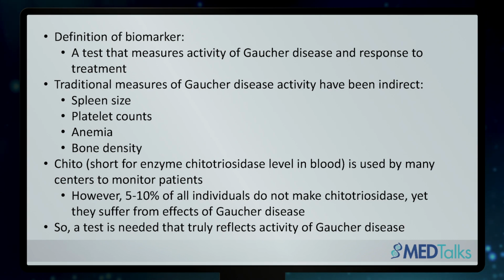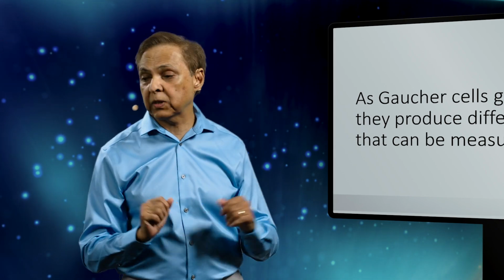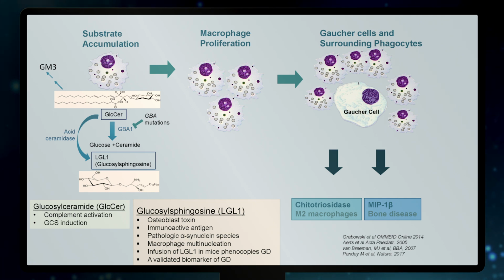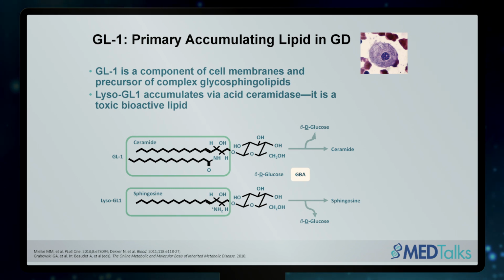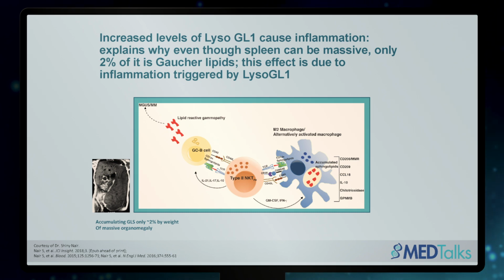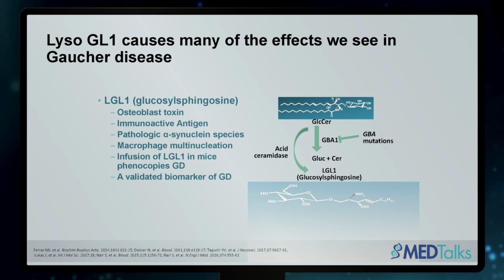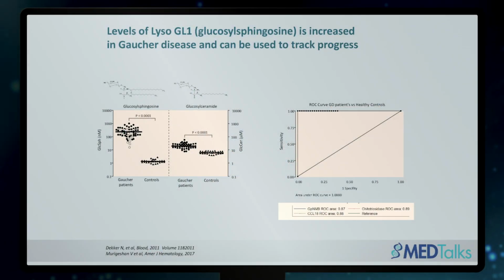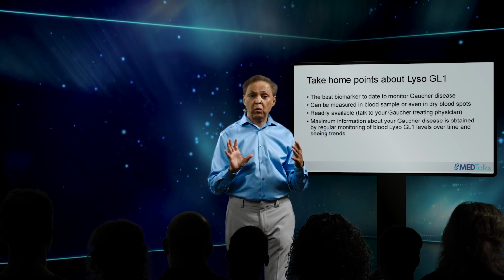MEDTalks: Illuminating Lyso-Gyl 1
Does the Key Biomarker of Gaucher Disease Hold the Key to Understanding?

Dr. Pramod Mistry, MBBS, PhD, FRCP, Professor of Medicine, Pediatrics, and Cellular & Molecular Physiology, Department of Internal Medicine, Yale New Haven Hospital, discusses the importance of bio markers as they relate to patients with Gaucher disease. He illuminates the central questions researchers have been looking at for the past decade as well as highlights recent breakthroughs regarding the Gaucher cells and bio markers — how they are measured and what it means for Gaucher patients.